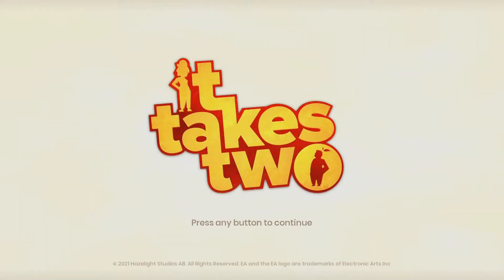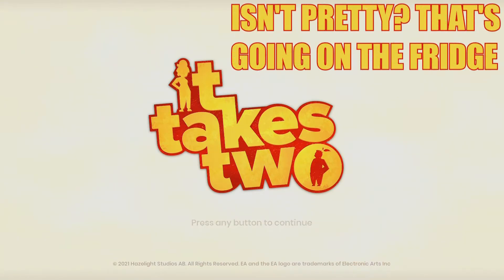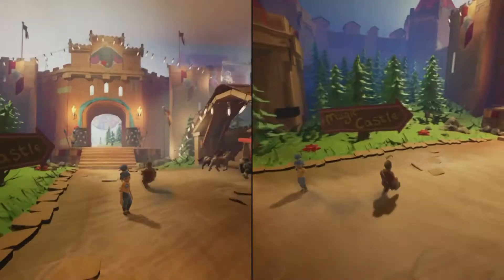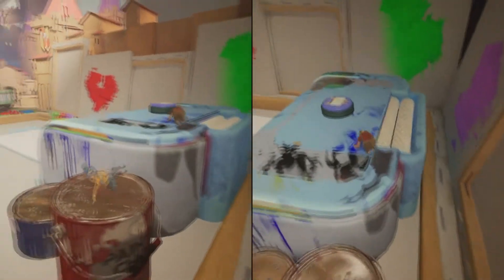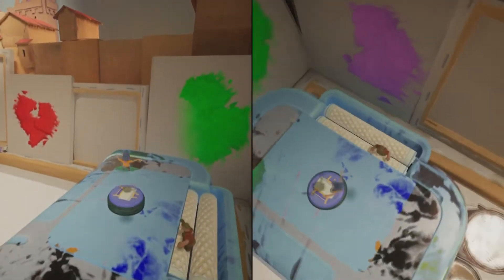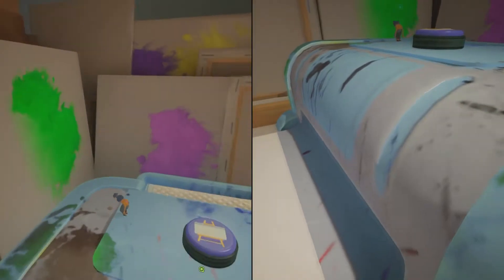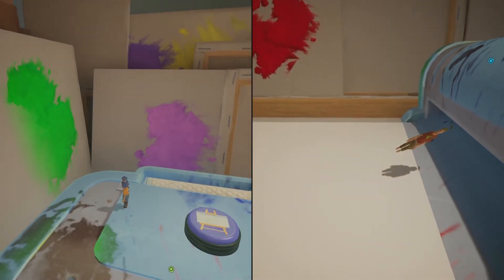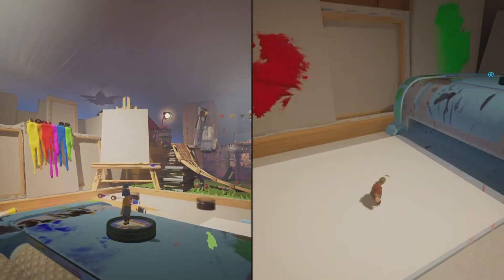Achievement Guide: "Realize Your Art" It Takes Two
In this video I show you how to get the realize your art achievement in It Takes Two witch requires you to "isn't pretty? That's going on the fridge."